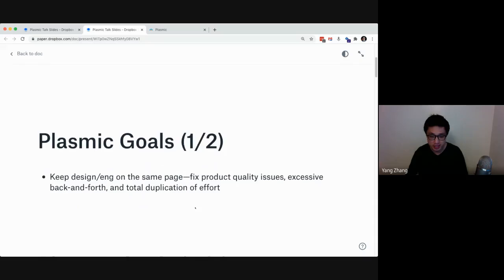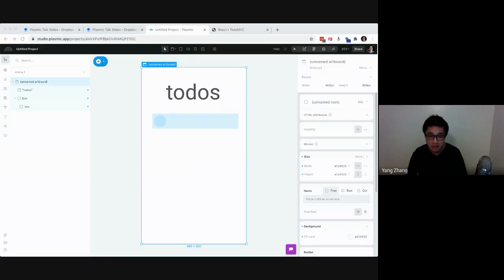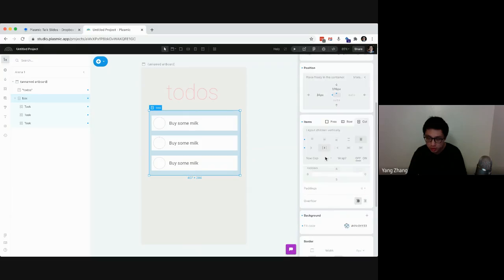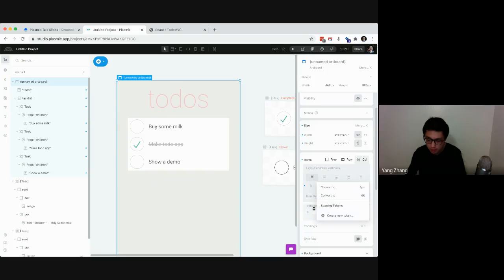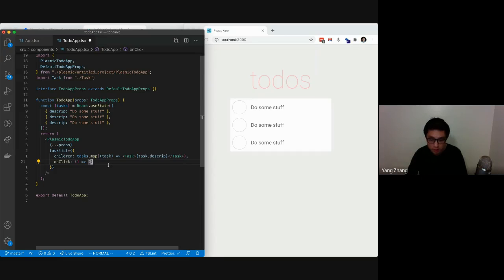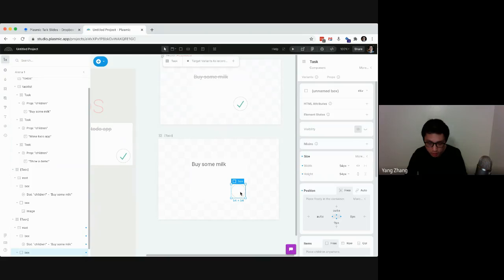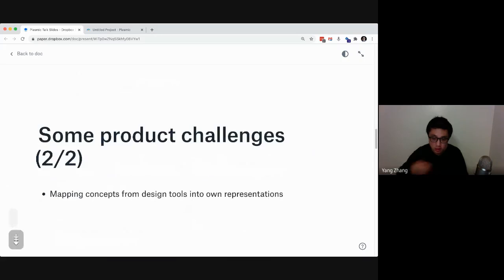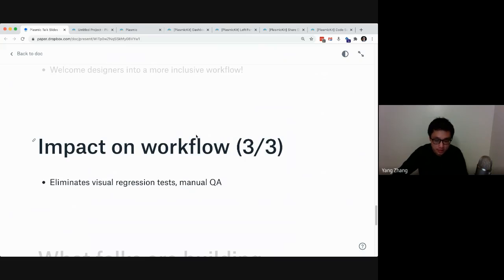Building React UIs visually - Yang Zang - GDG Sacramento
Design tools are fast and amazing tools for thought, but for a host of reasons are limited to creating drawings rather than production assets. Engineers must instead re-create surfaces from scratch, by hand, using code (often heavily using tools like the Devtools CSS inspector, the closest thing engineers have to a design tool). This inevitably leads to discrepancies and back-and-forth with the design team, and ultimately two sources of truth that are never truly in sync. History has seen a number of attempts at bridging this gap.

This talk deep-dives into one such stab. Plasmic is a React UI builder. It loosely resembles a design tool and aims to give the same sense of speedy iteration, but is for building maintainable, production-ready presentational components. The idea is to give developers a better and faster development experience, eliminate an entire class of visual bugs/QA/tooling, and ultimately maintain a single source of truth with designers. This talk will also cover some of the challenges with building such a tool (which itself is a React application).